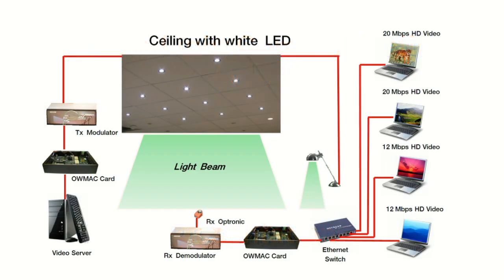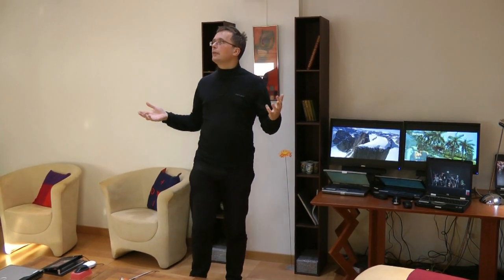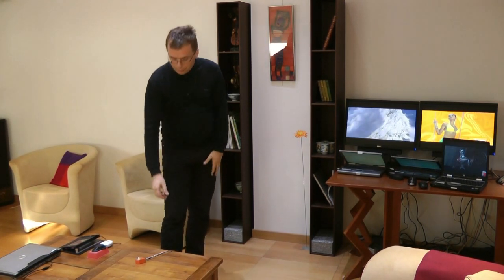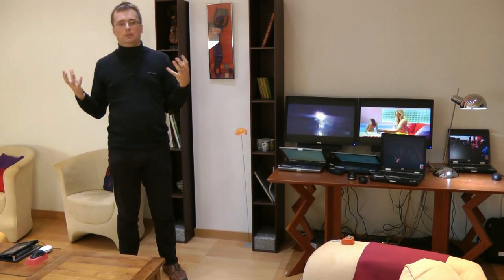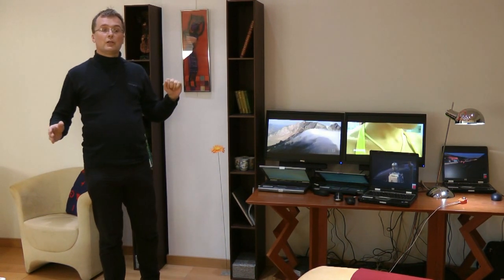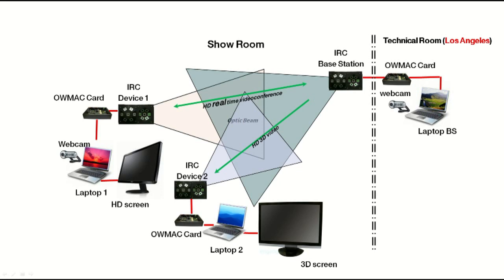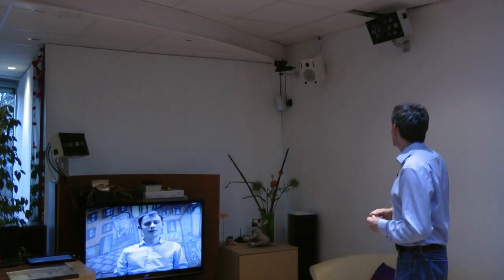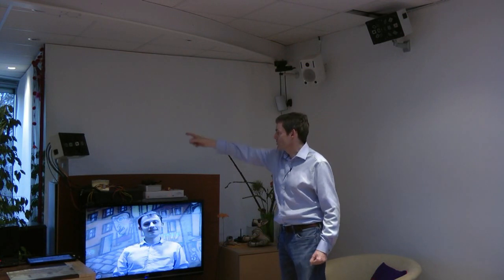OMEGA optical wireless prototypes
Within the FP 7 EU project three wide-area indoor optical wireless prototypes were developed. This video provides an overview of two systems
- 100 Mb/s visible-light broadcast prototype
- 280 Mb/s near-infrared wide-area line-of-sight prototype.
We explain the architecture of the system, demonstrate its functionality, and provide an outlook about potential future developments.